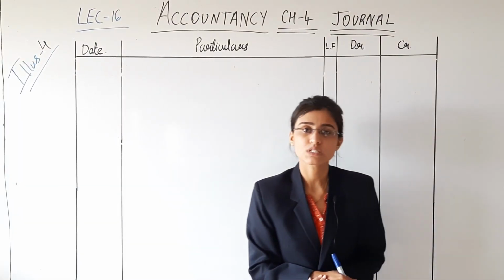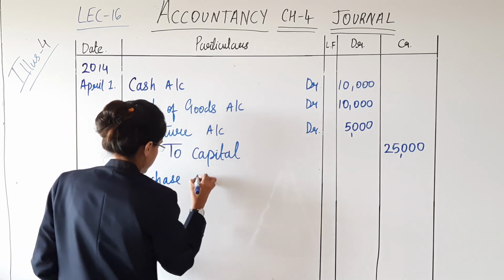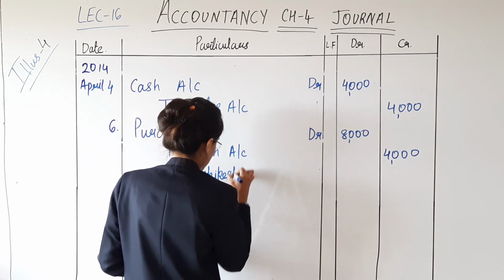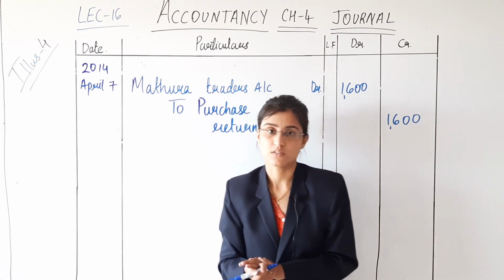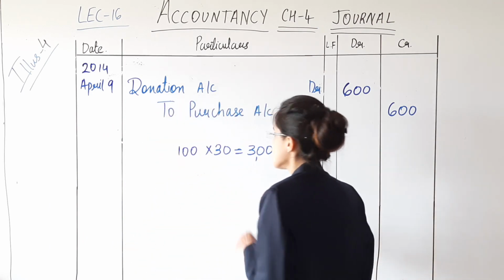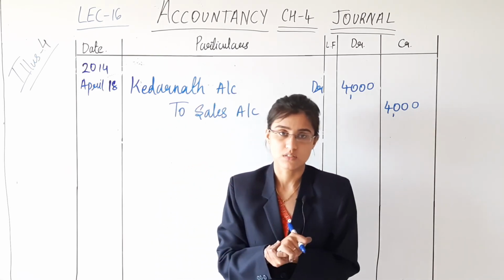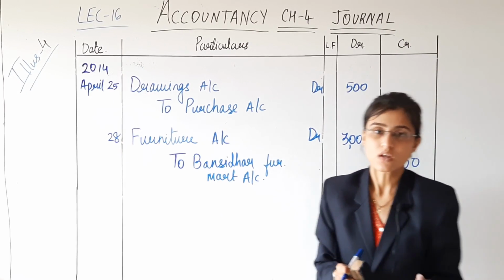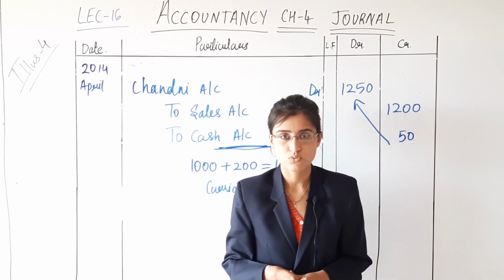STD 11 CH 4 journal LEC 16 second part